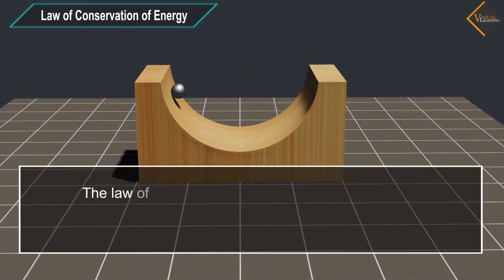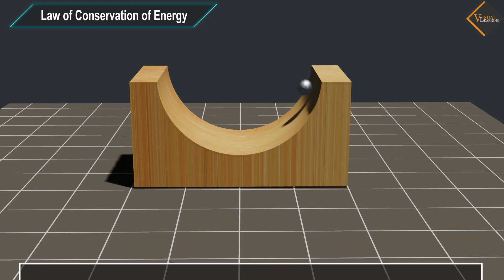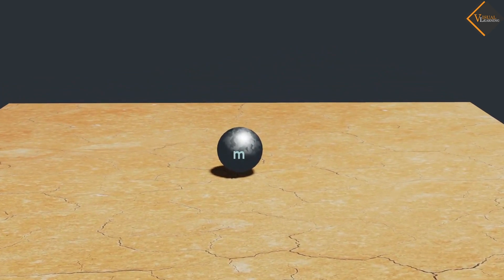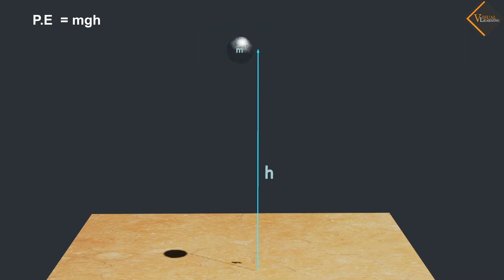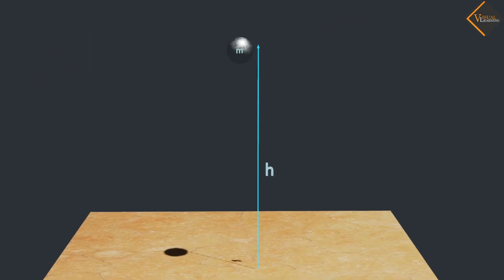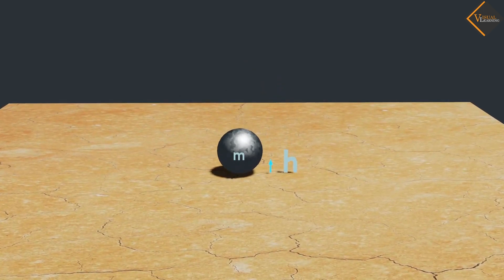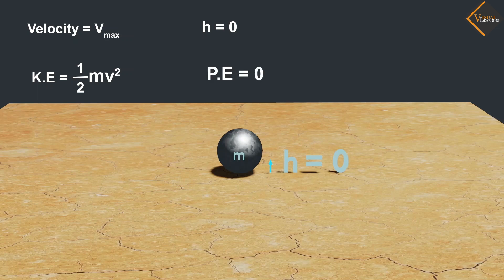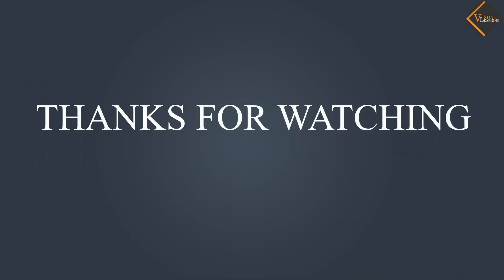Law of conservation of energy || 3D animated explanation || class 9th || Work and Energy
The law of conservation of energy is a fundamental principle in physics that states that the total energy of an isolated system remains constant over time. In other words, energy cannot be created or destroyed within an isolated system; it can only change forms or be transferred between different parts of the system.